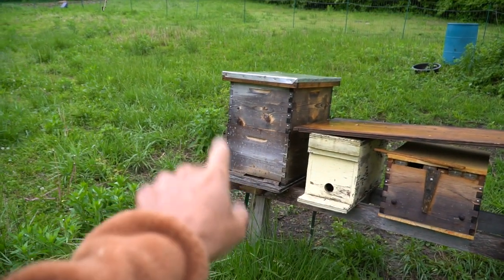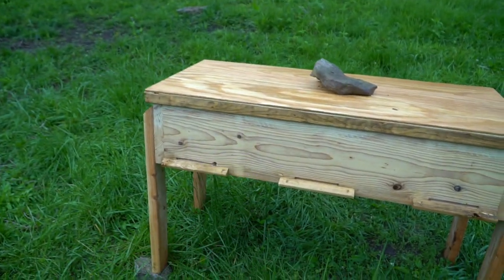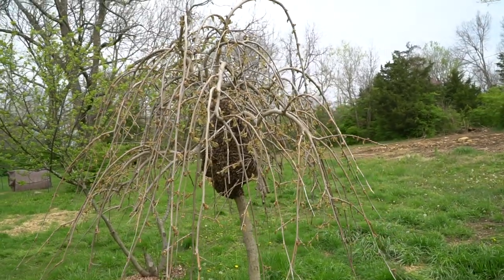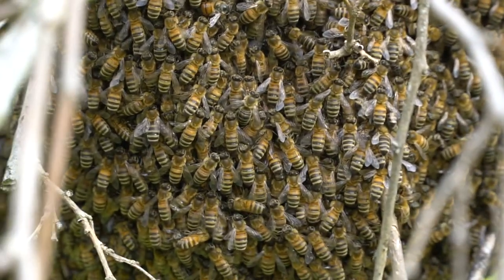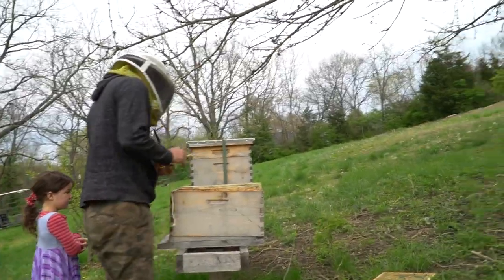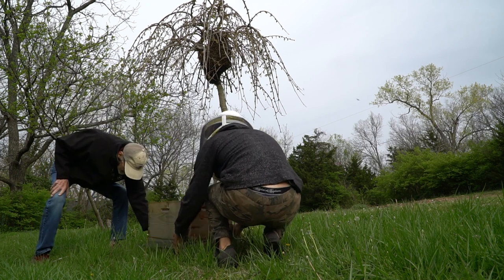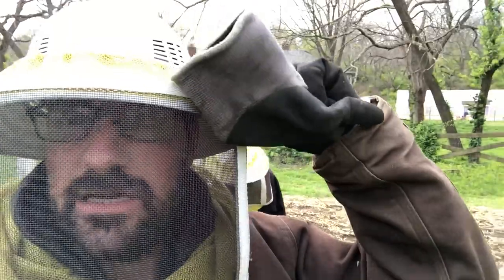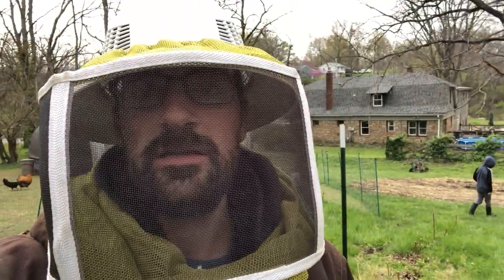We caught FIVE HONEY BEE SWARMS in a week!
In this video we show you how we caught two honey bee swarms. We ended up catching FIVE by the end of the week bringing our total bee hive count from 1 to 6! We are so excited to tend to these hives and see them grow! Enjoy!